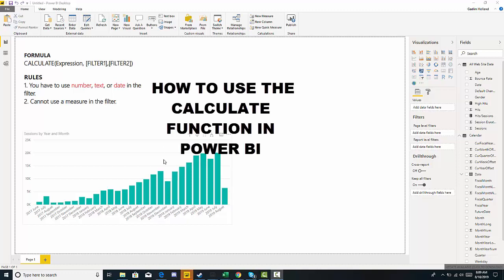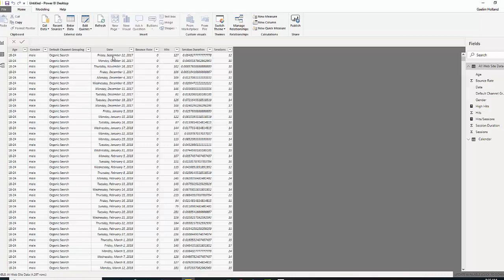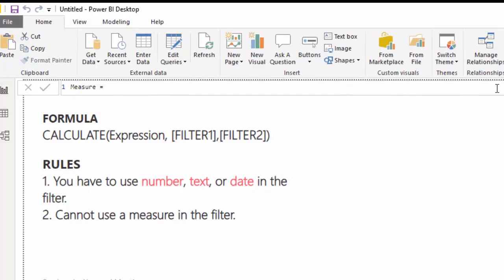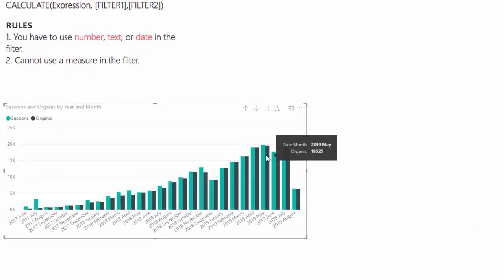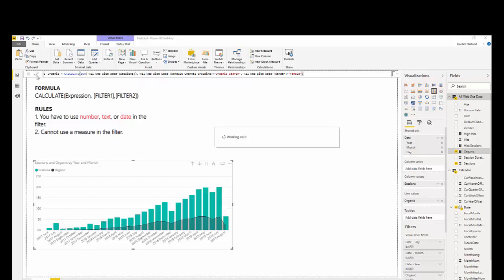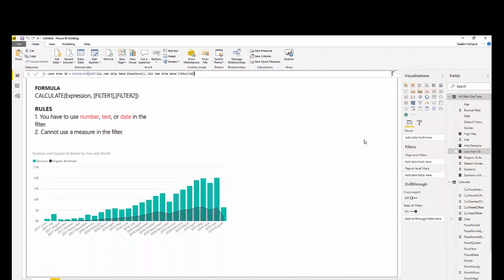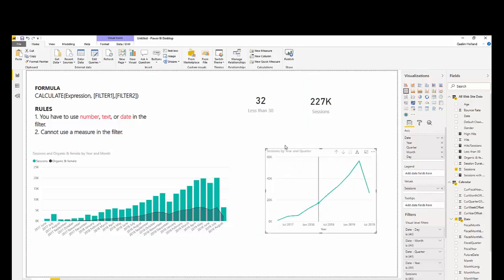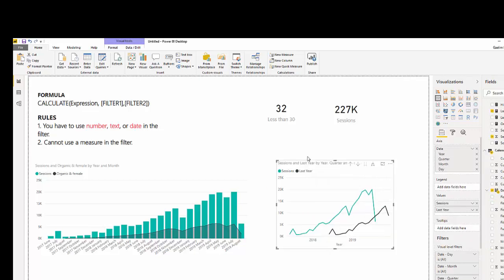How to Use CALCULATE in Power BI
This is one of the most important functions to master in Power BI. You can filter your data and create complex measure such as year over year comparisons with ease with these easy to follow tutorial. More more help this function.

CALCUATE helps you change the context of the calculation. Essentially what this means, is that you are able to create a filter on your underlying data which affects the calculation that you are evaluating in Power BI.